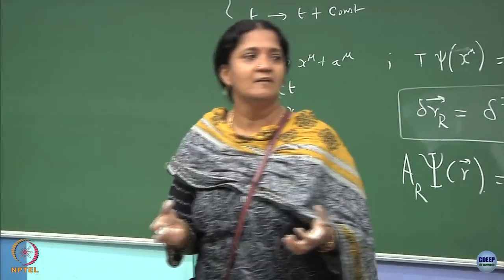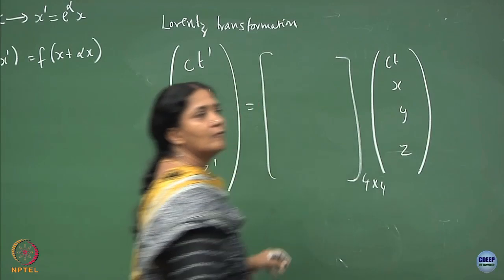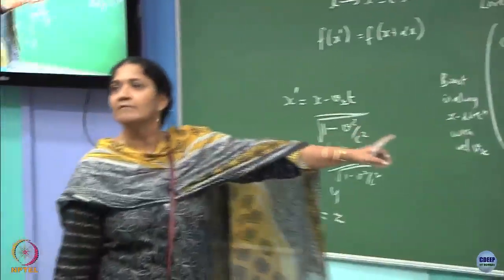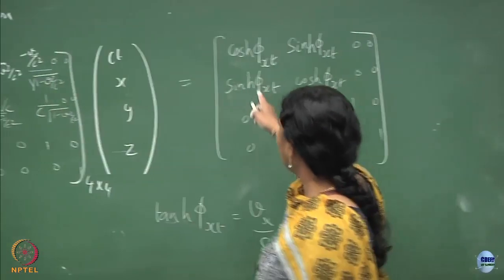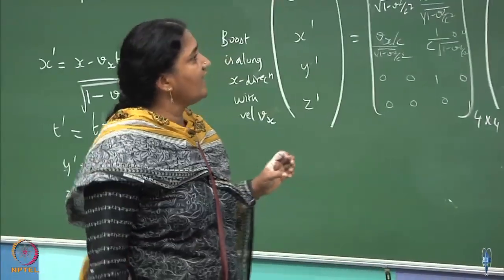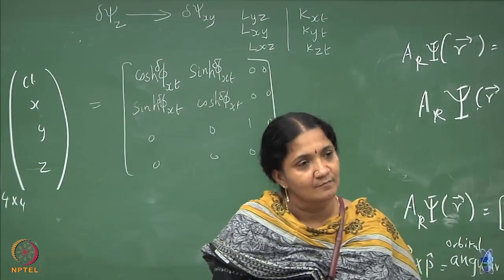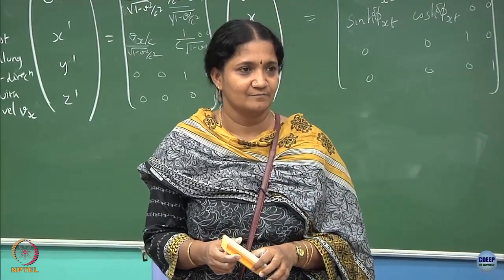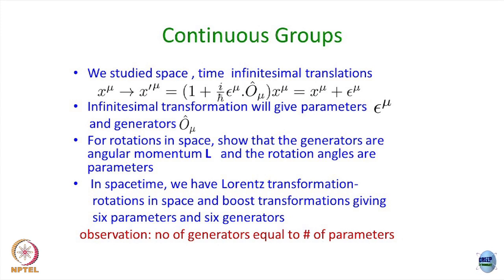Lecture 36 : Generators of Lorentz transformation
Generators of Lorentz transformation